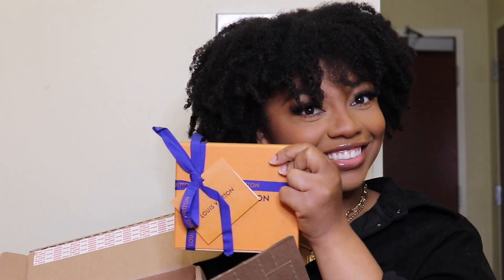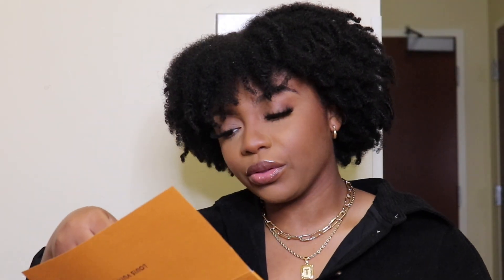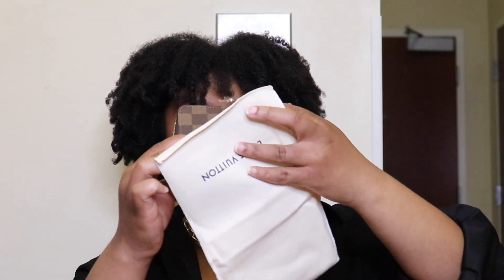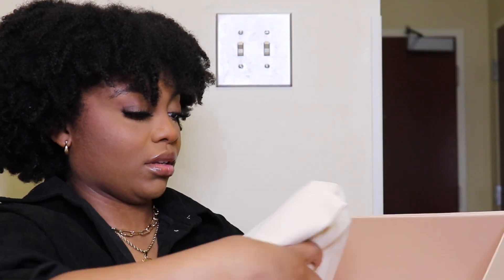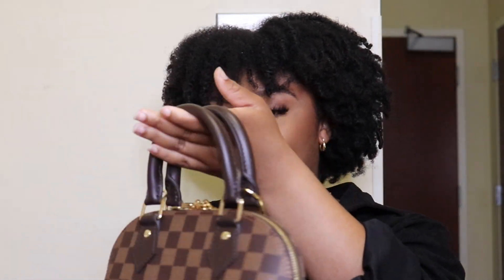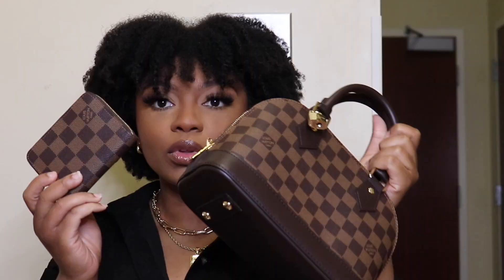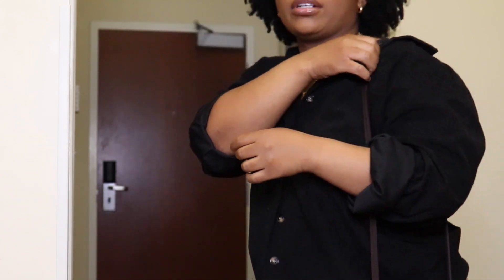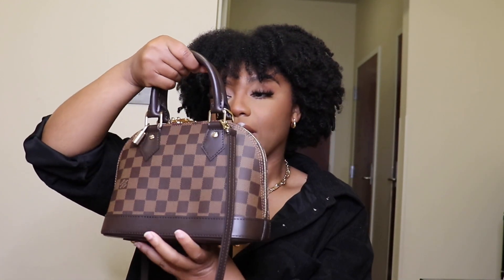LOUIS VUITTON UNBOXING | Purchasing my first lv hangbag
Hi, besties! I bought two Louis Vuitton items to add to my luxury collection and today I'll be doing a luxury unboxing for both.

I show how many items can fit inside of the Louis Vuitton Alma BB Damier ebene